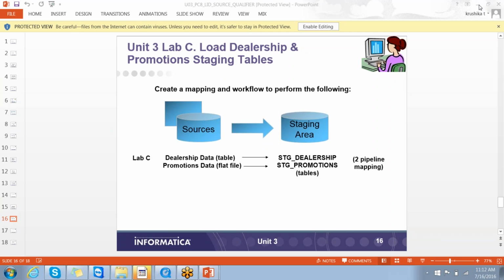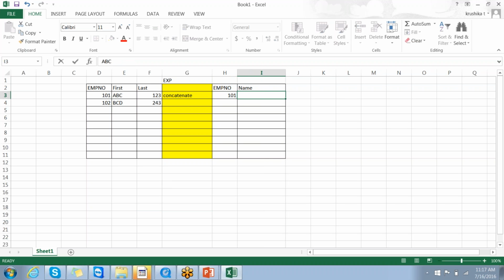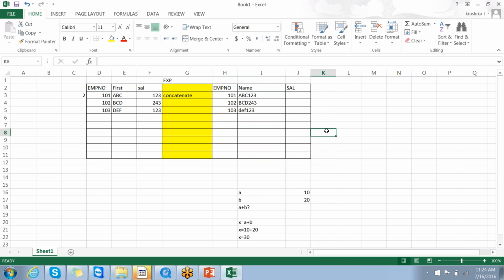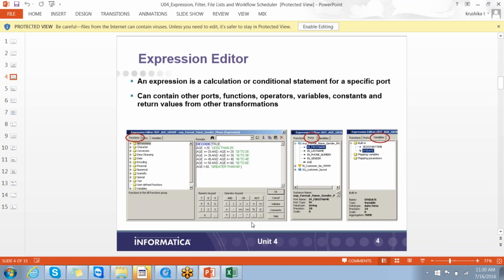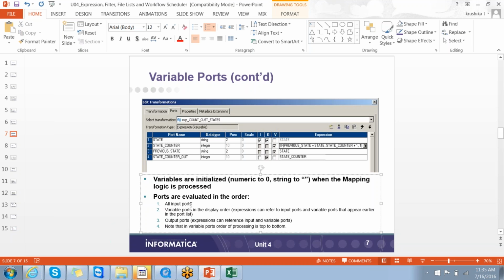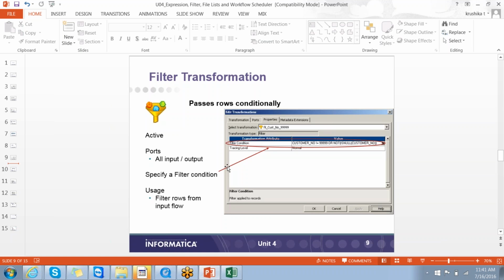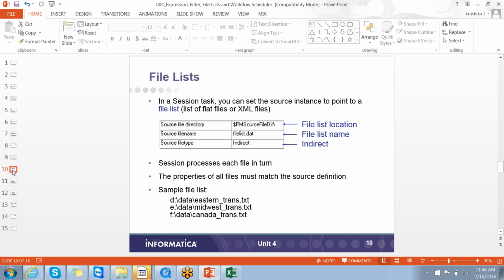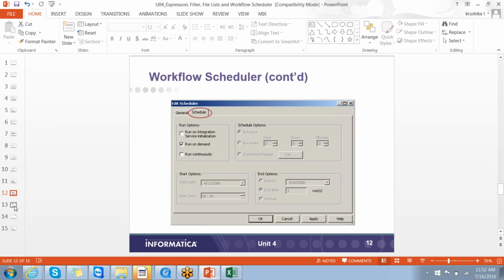2016 07 16 11 12 ETL Informatica